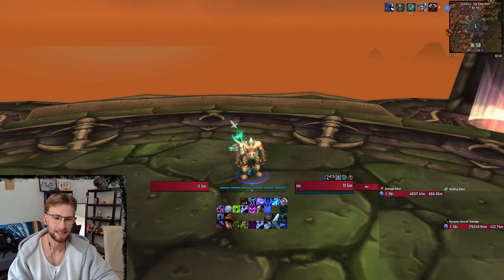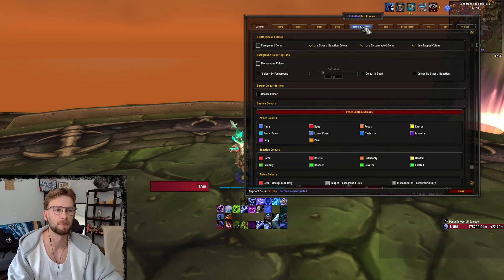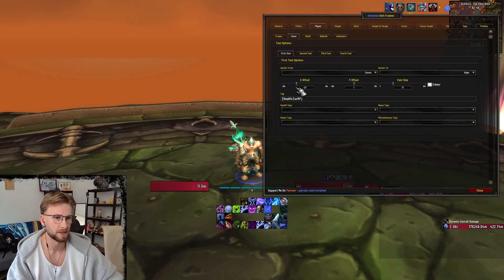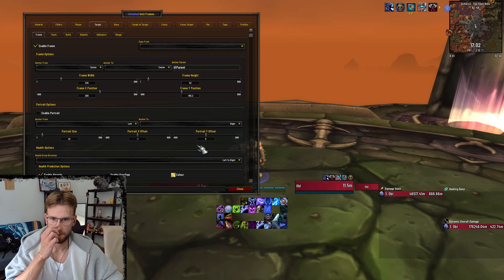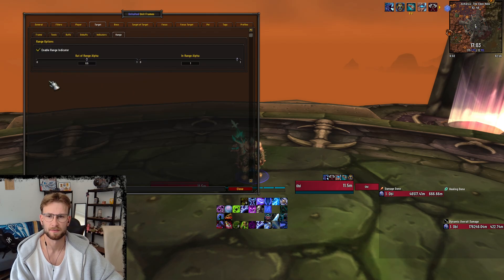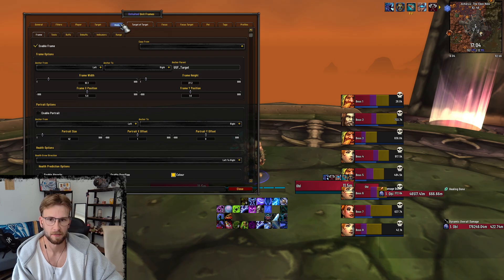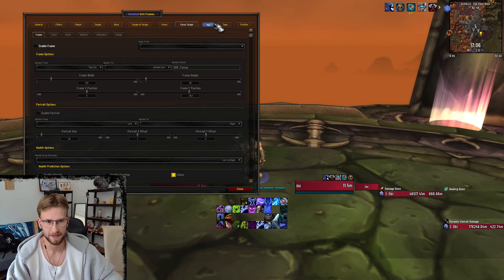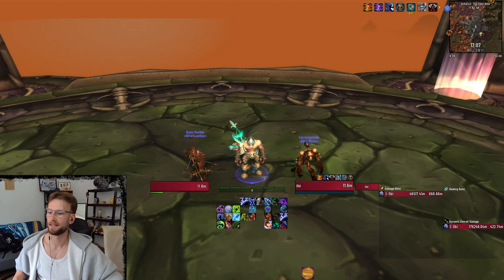How I set up my Unhalted Unit Frames / UI Set-up Guide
A lot of people have been asking how I set this addon up and as it's not possible to export profiles - I thought I would show you how to do it yourself.

I hope this guide helps!

World of Warcraft - The War Within (TWW) Season 3, Patch 11.2